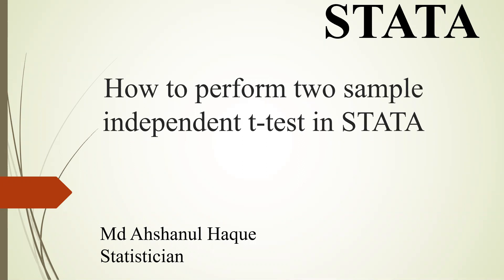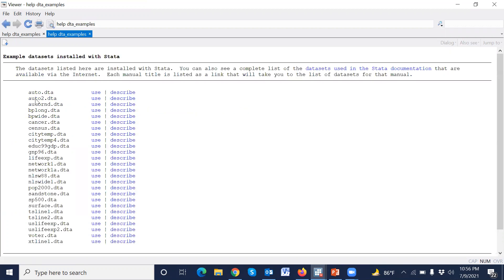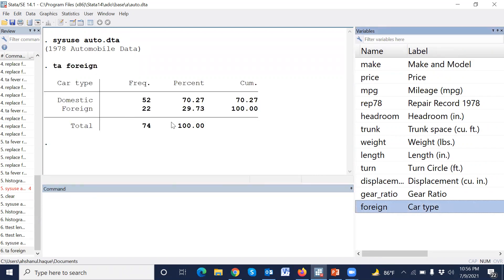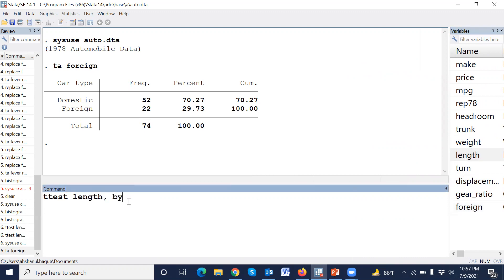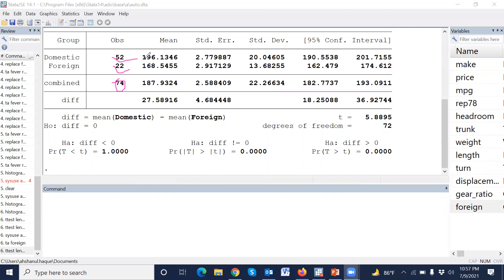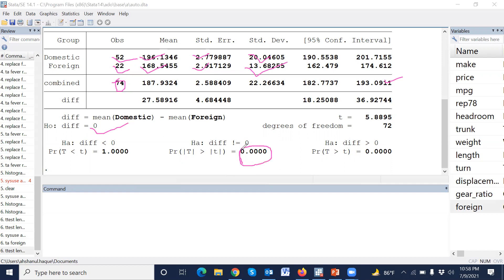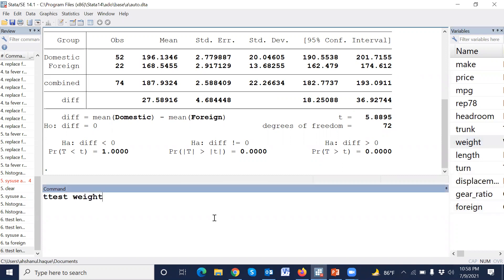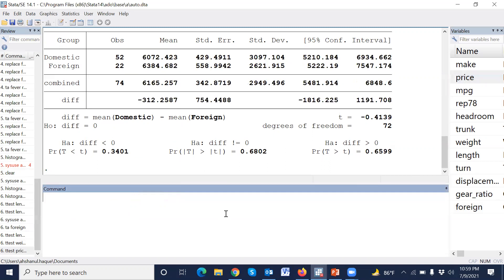How to perform two sample independent t-test in STATA